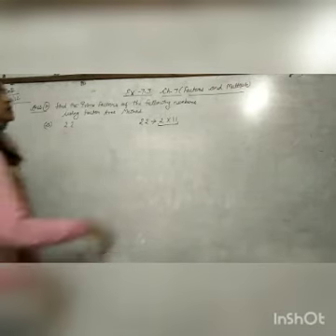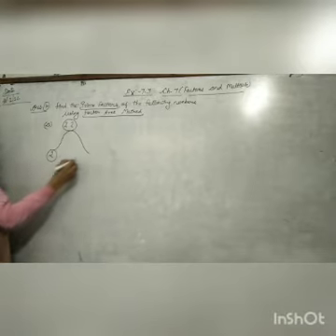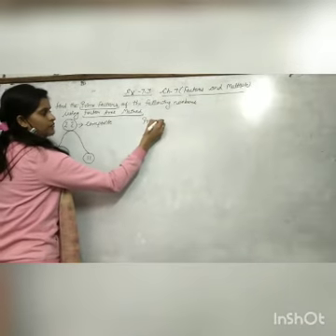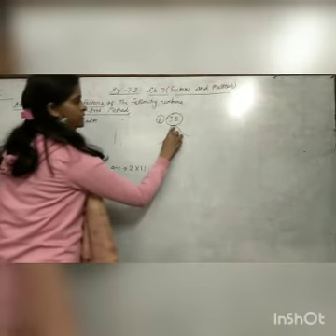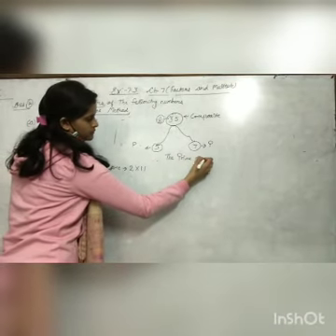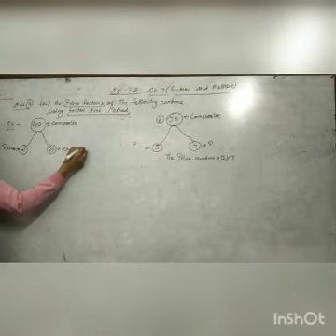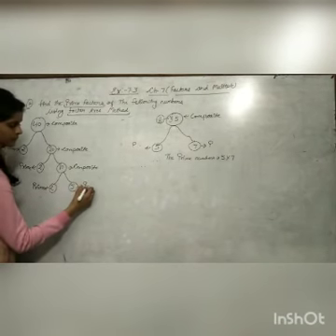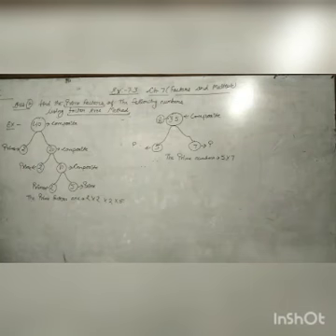Class-4,Ch-7 ,Ex-7.3 (Method of tree factor)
Explanation is here and worksheet is on what's app